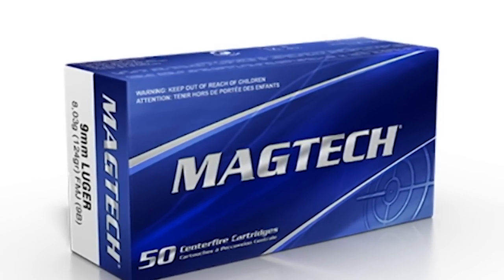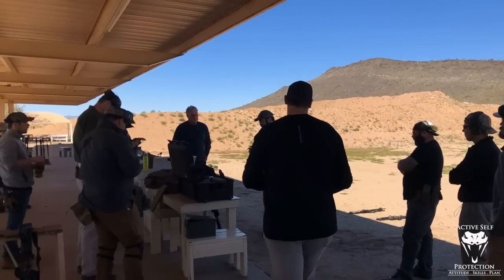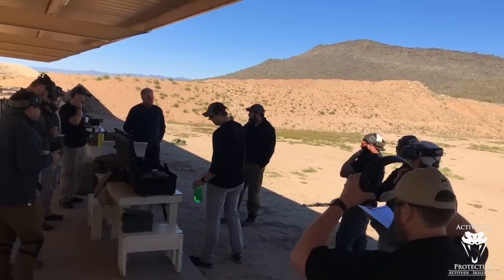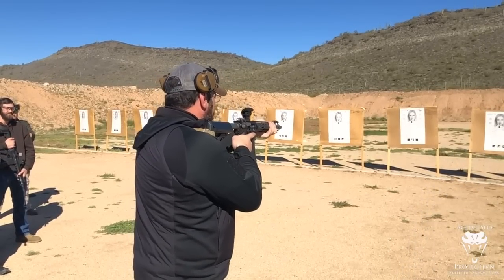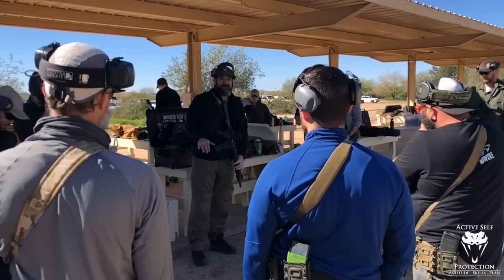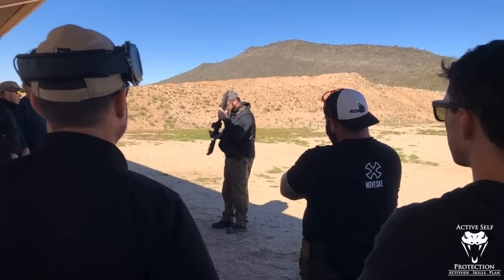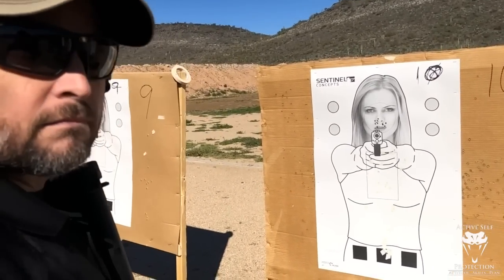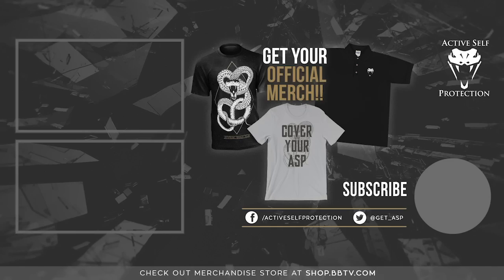Steve Fisher Carbine Part 2 (Practical Zero, Grip, Keto Cookies)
Please thank Magtech for bringing us today’s video of Steve Fisher Carbine Part 2 (Practical Zero, Grip, Keto Cookies)! also, go drop a like on their FB

If you value what we do at ASP, would you consider becoming an ASP Patron Member to support the work it takes to make the ASP Extra videos like Steve Fisher Carbine Part 2 (Practical Zero, Grip, Keto Cookies)? gives the details and benefits.